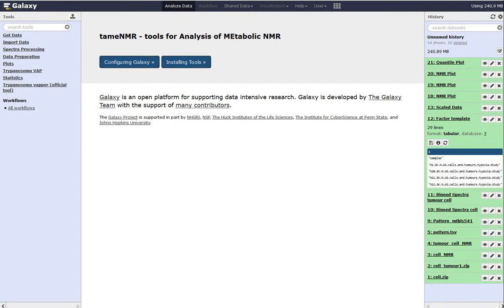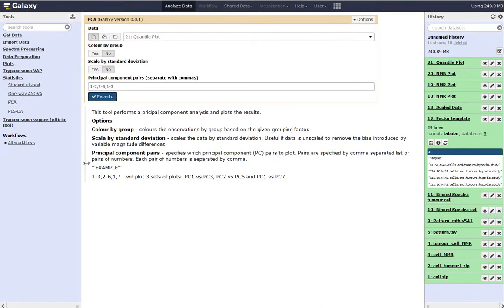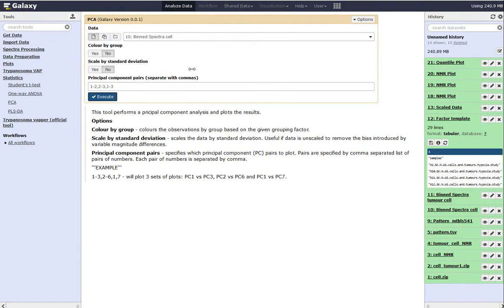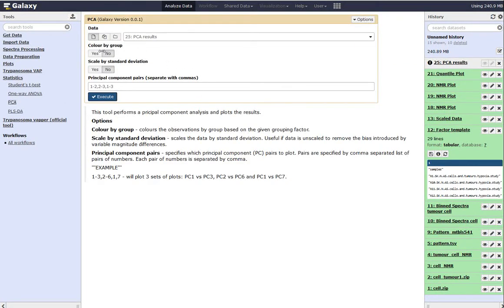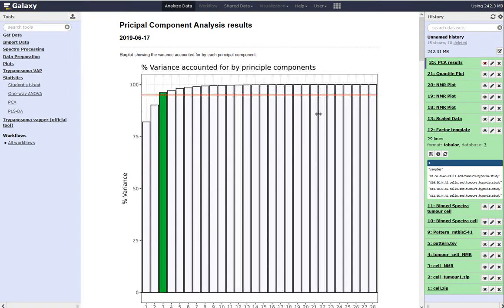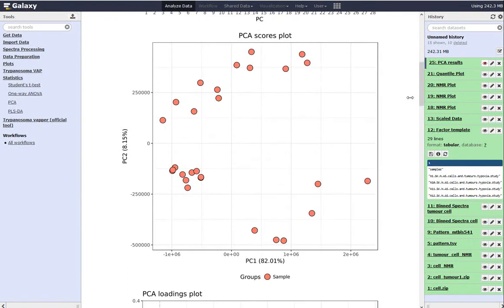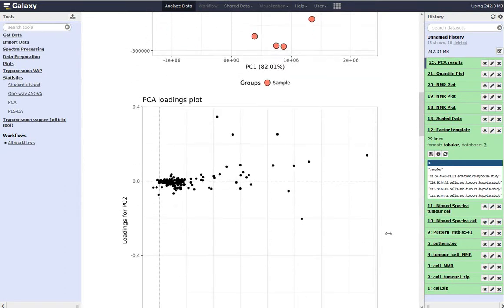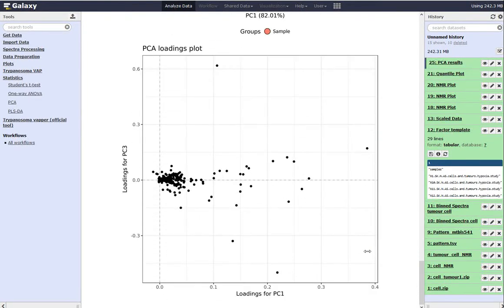tameNMR tutorial Part 9 - PCA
multivariate analysis (Principal Component Analysis) of 1D NMR spectra